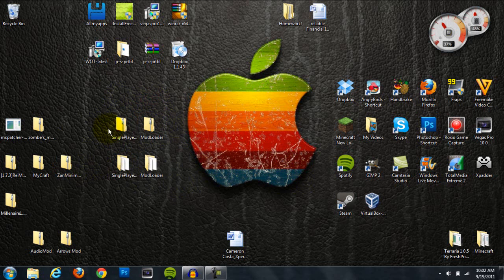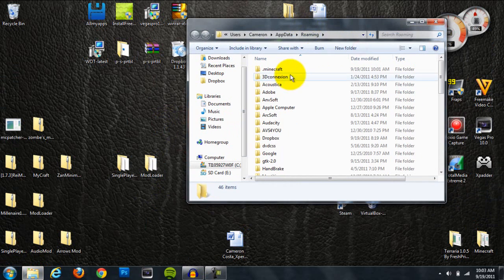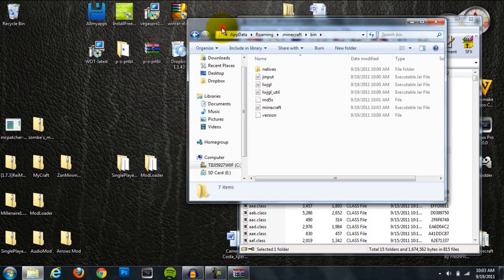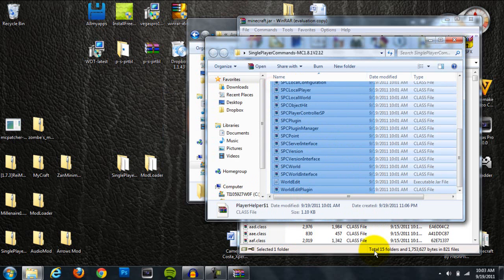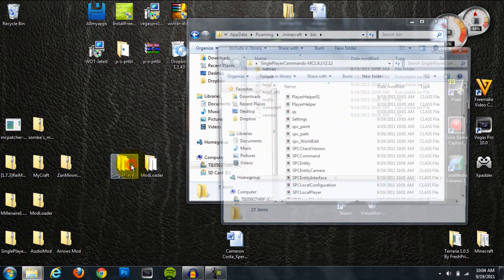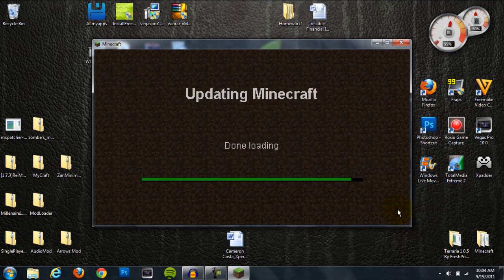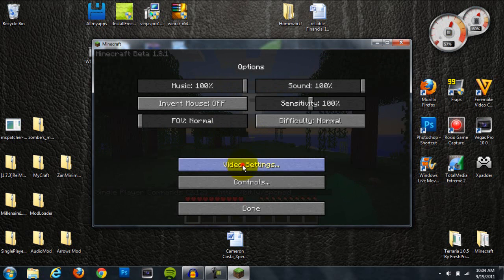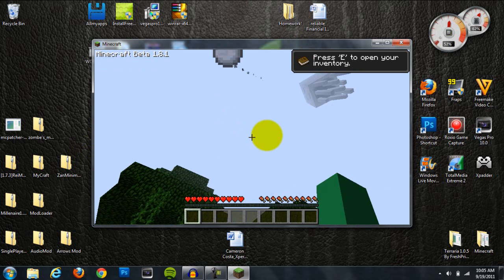Minecraft Beta 1.8.1 and 1.9 Pre-Release 5- How To Install The Single Player Commands Mod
This is a simple tutorial on how to install the single player commands mod for minecraft beta 1.8.1. If you follow this tutorial you will have this mod working in no time and enjoying all its many features! :)